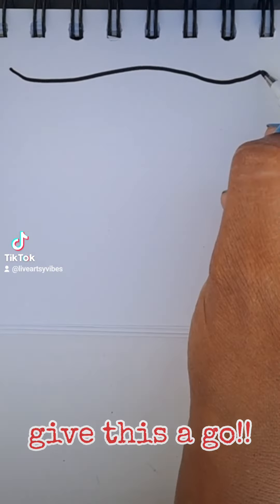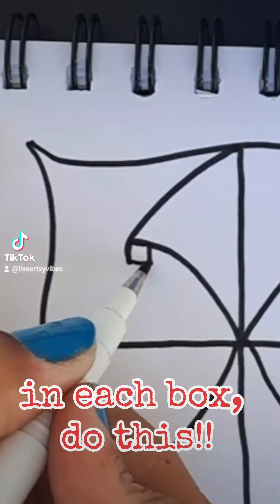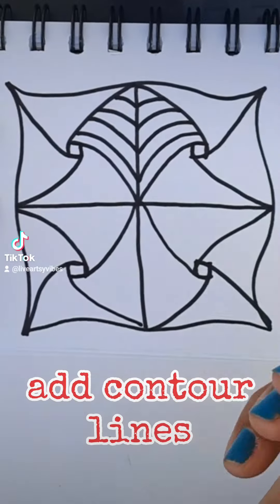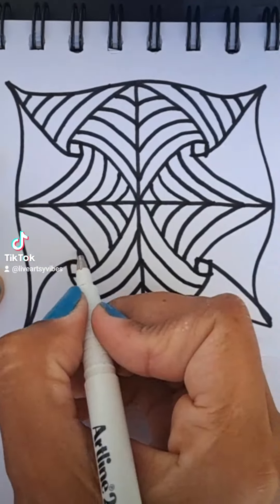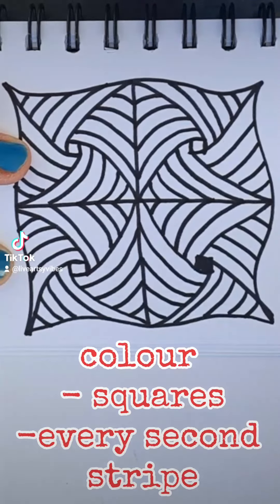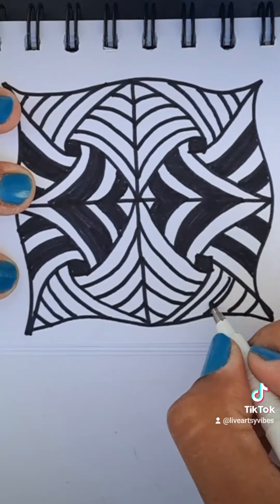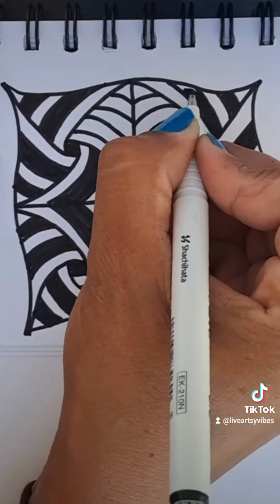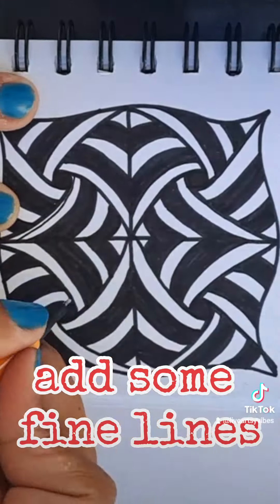op art pattern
I love op art and what it does to your mind!!! isn't it amazing how a few lines on a page can transport you to another place!